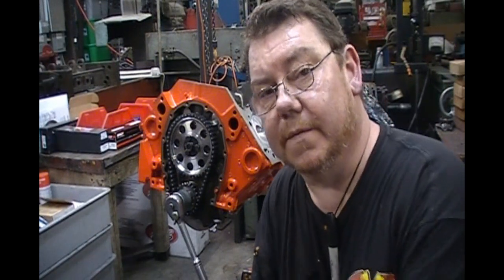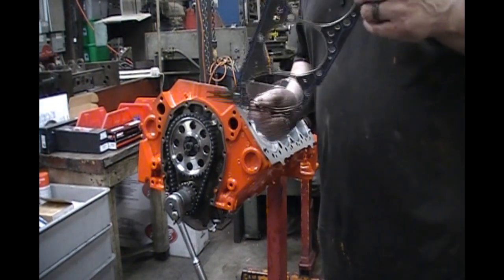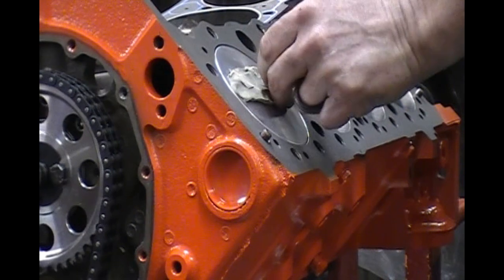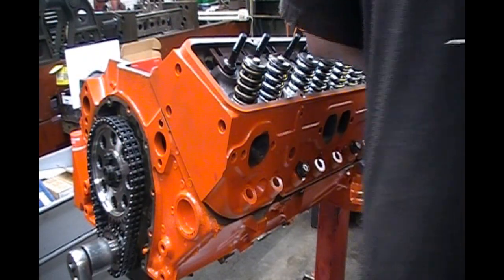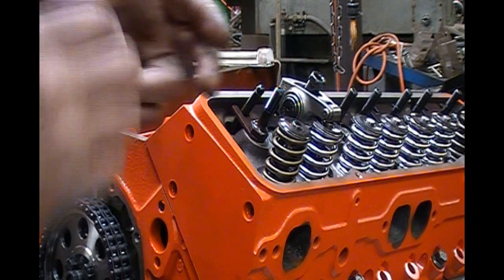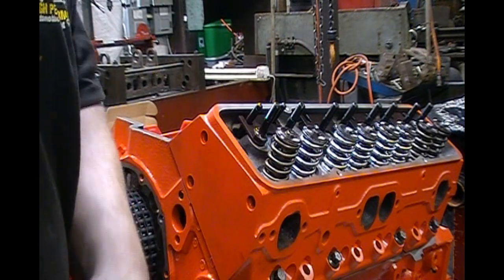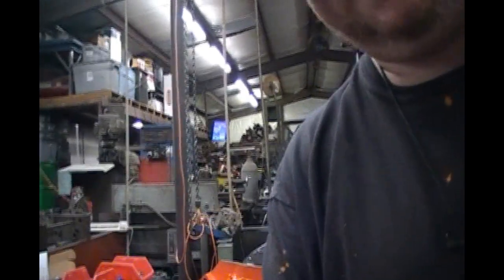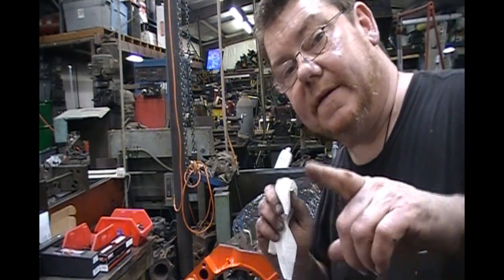Piston to Valve clearance and other valve train checks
Piston to Valve clearance check and other pre assembly valve train checks on SBC